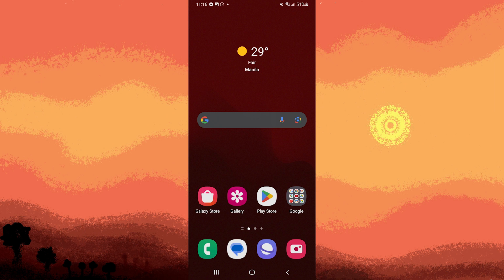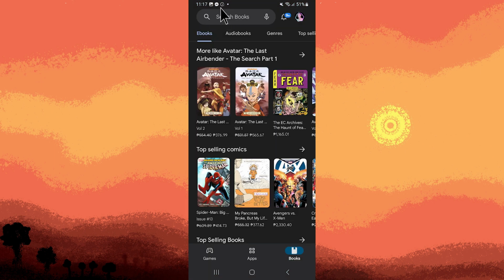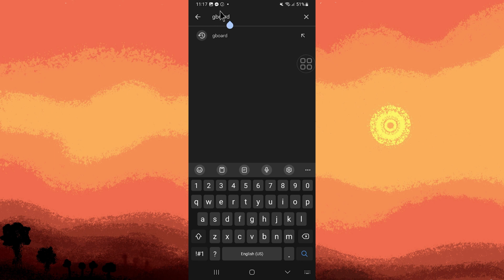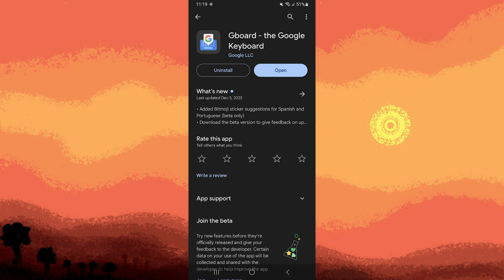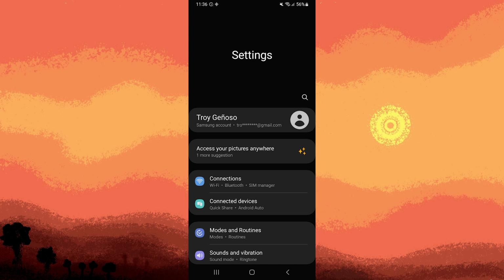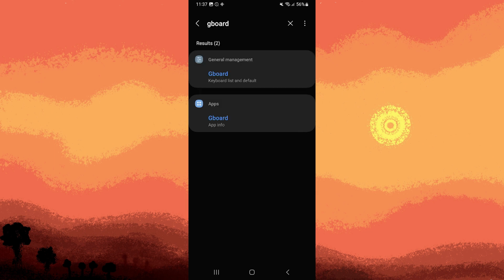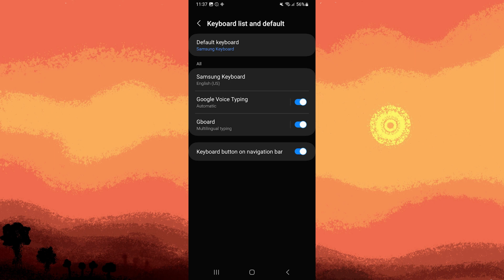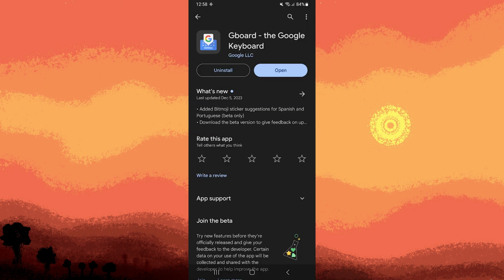How To Download Google Keyboard For Android (Quick & Easy)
This video will teach you how to download Google keyboard for Android. Android has many different keyboard styles to choose from or to access from apps. Google keyboard is one of the more popular ones available. Learn how to install and use it in this guide.